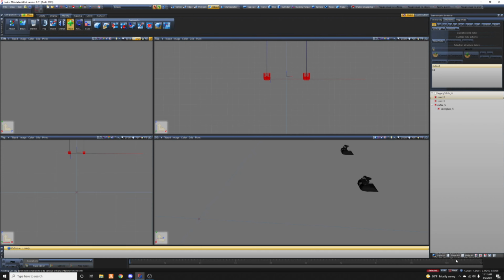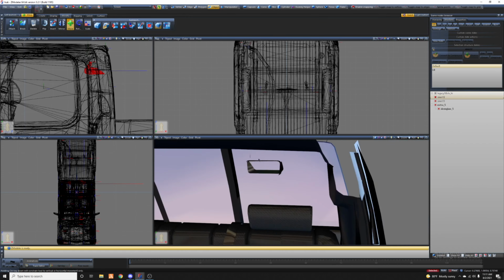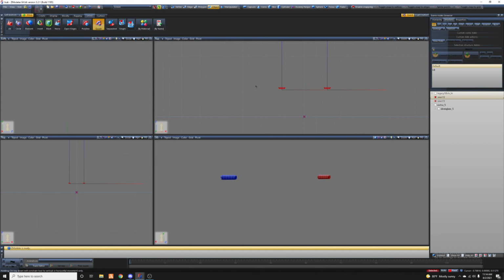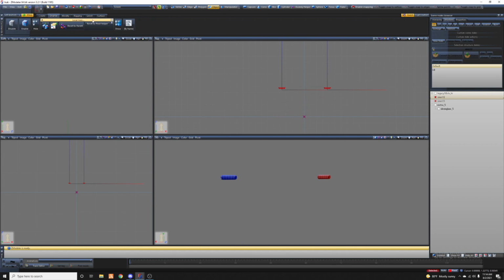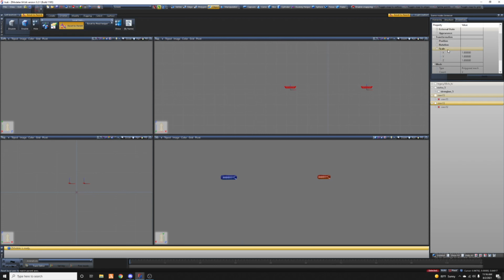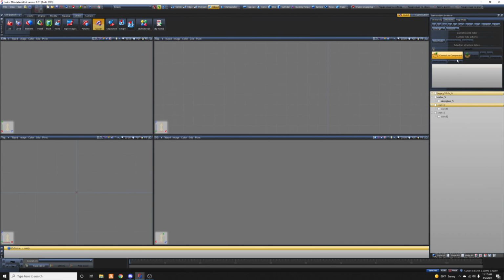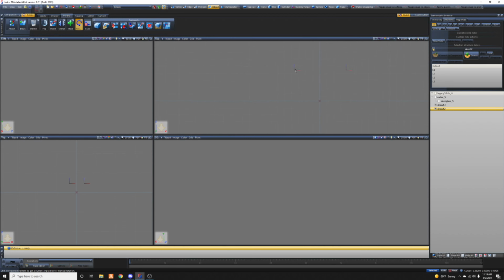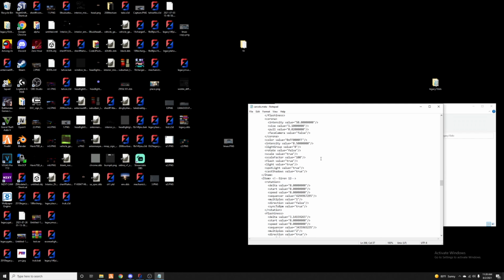How to Do Rear Facing Environmentals & Lights Correctly | Non-ELS | FiveM | 2021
REAR FACING DELTA VALUE: 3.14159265